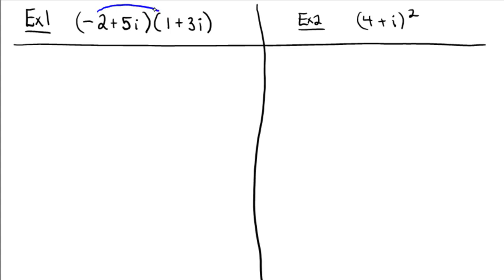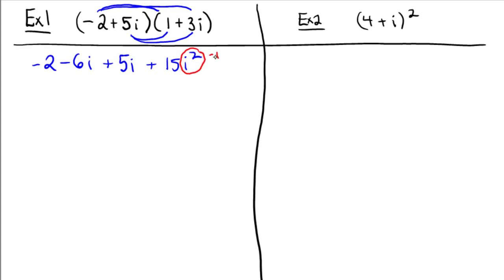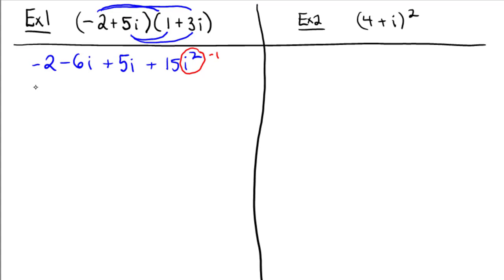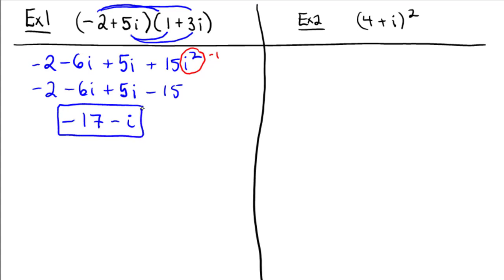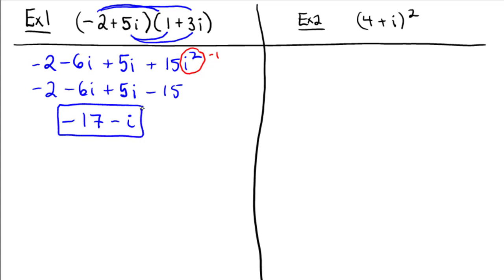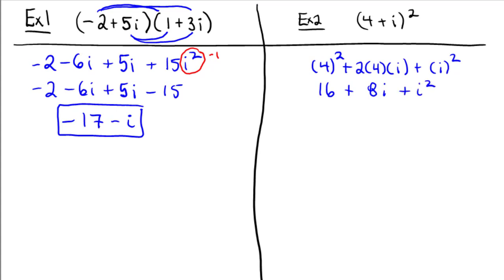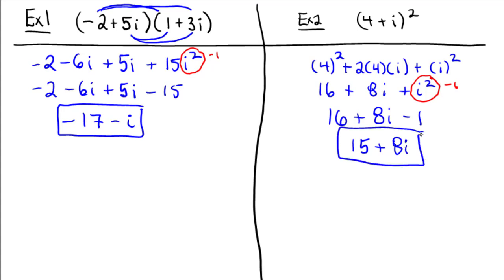Simplifying some expression involving multiplication with complex numbers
Here we perform a couple multiplication problems involving i, the imaginary unit. Don't forget that we define the square of the imaginary unit to be -1.